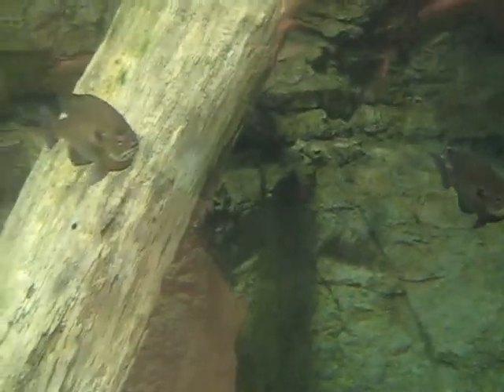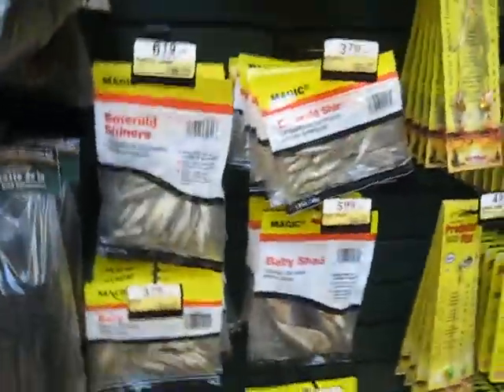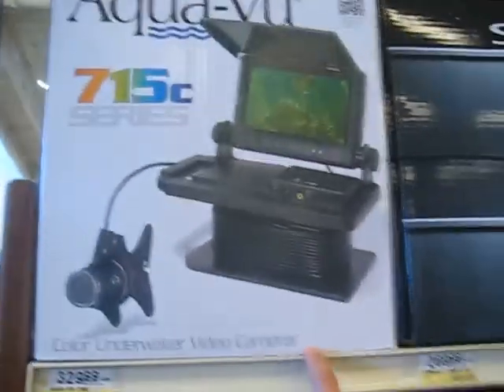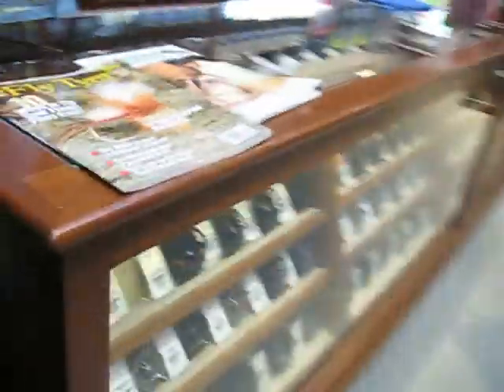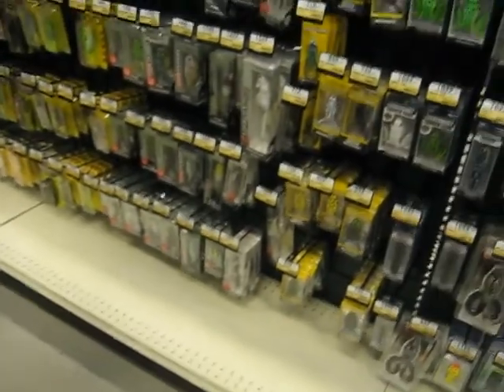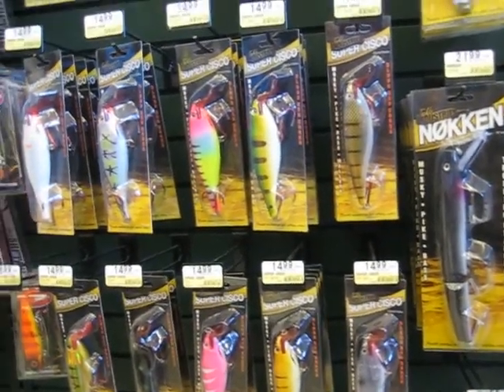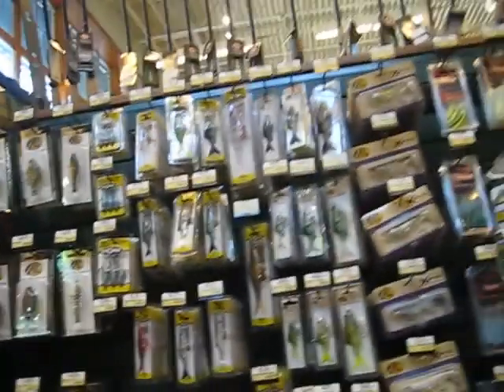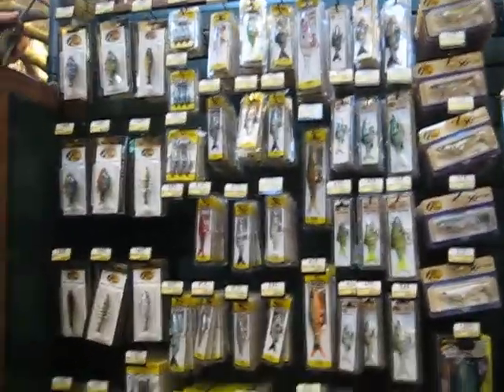TRIP TO BASS PRO SHOPS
THANKS KEVIN FOR THE HELP FROM ST CATHRENS